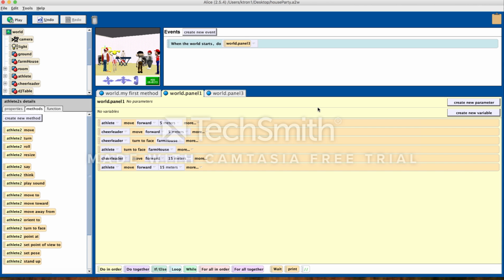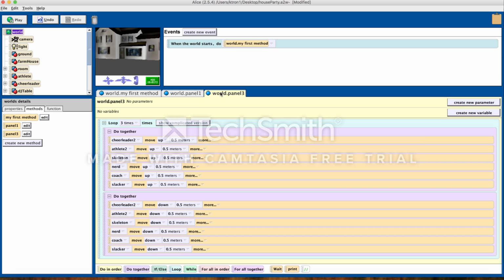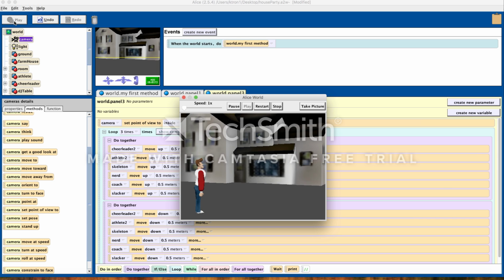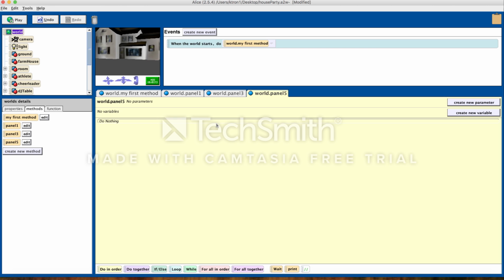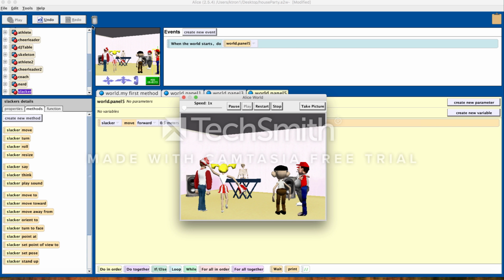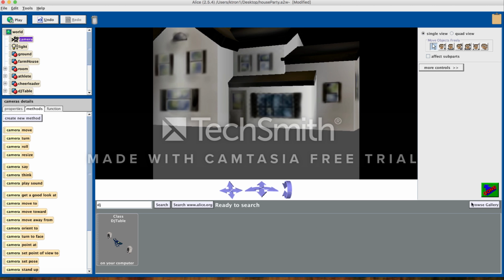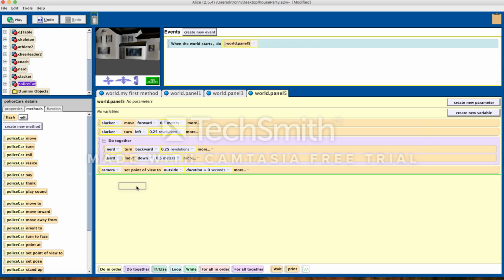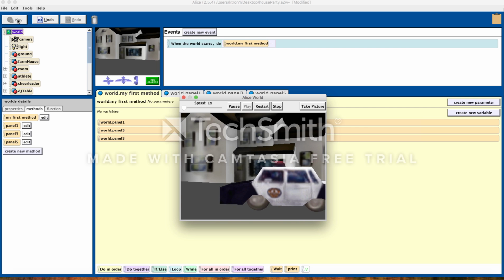House Party Part 3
Alice 2 method writing from storyboard